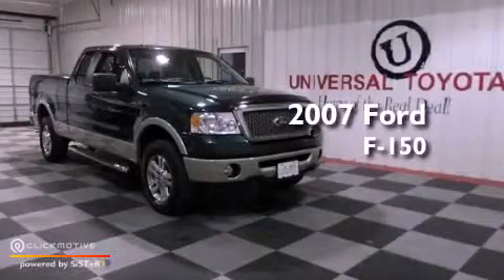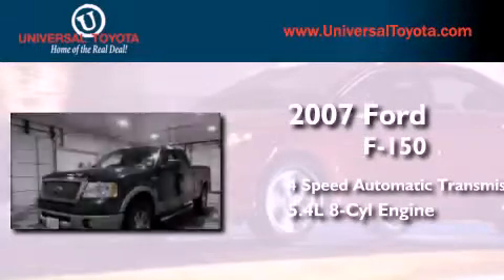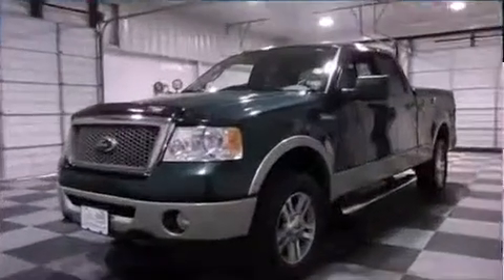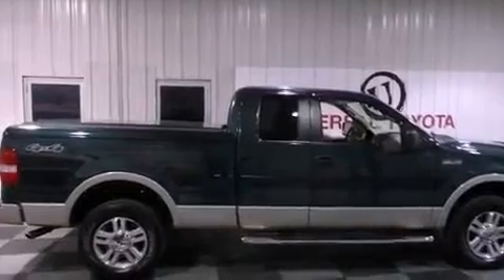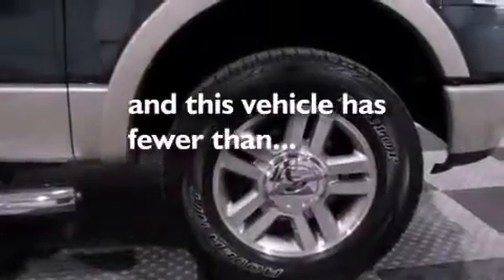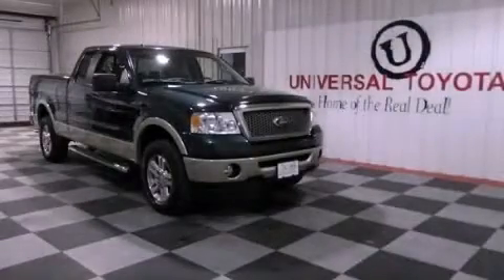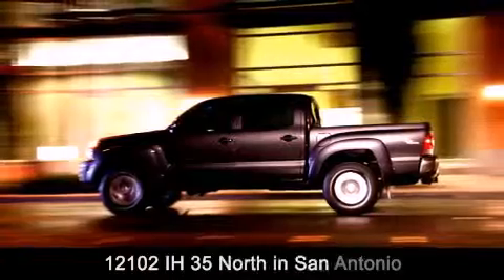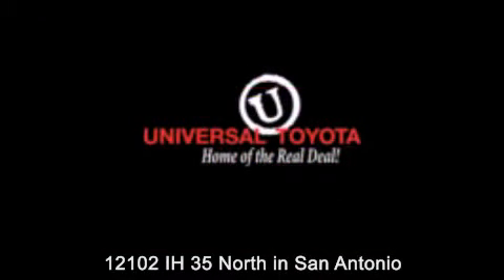Pre-Owned 2007 Ford F-150 San Antonio TX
Year : 2007
 Make : Ford
 Model : F-150
 Engine : Gas/Ethanol V8 5.4L/330
 Trans . : Automatic
 Exterior : Forest Green Metallic
 Miles : 61,369

 Stock : 222785A